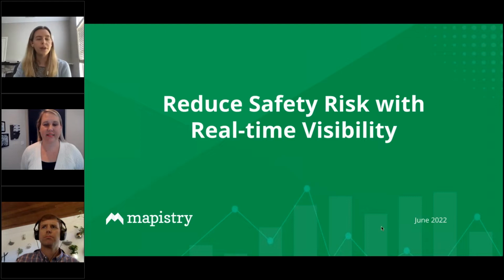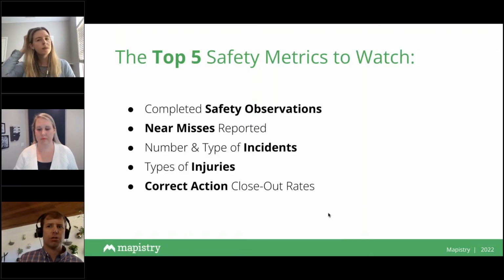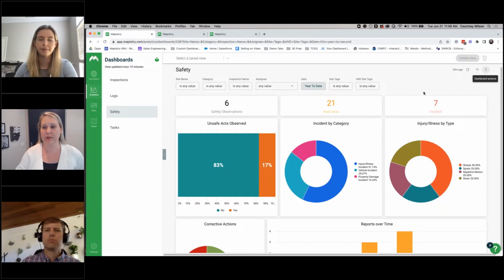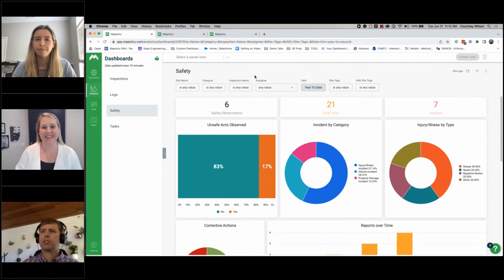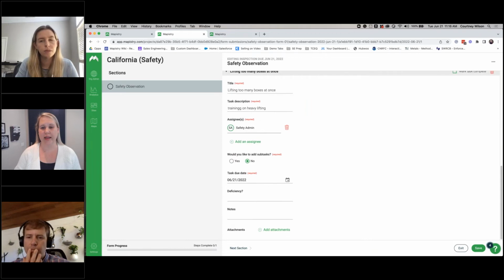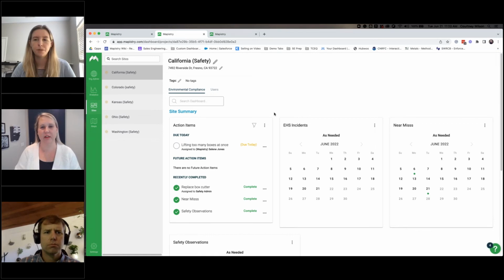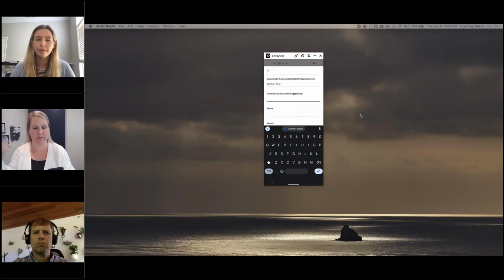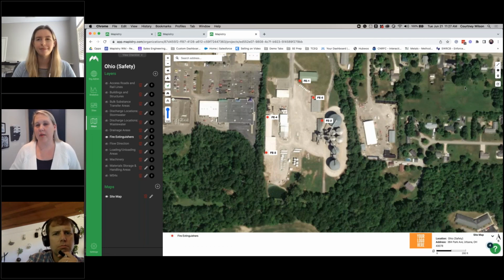How to Reduce Safety Risk with Real time Visibility Staying Compliant with Mapistry's Safety Suite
Ensuring that safety issues are being identified and acted on quickly at your facilities is harder than ever — from documenting everyday safety inspections, logging incidents and reporting near miss events, to ensuring that corrective actions are actually happening.

Download this webinar to learn how Mapistry’s Safety Suite helps companies easily go mobile and digital to ensure that safety problems and compliance are being properly documented, managed and tracked in a single location.

Instead of hassling with paperwork, leverage a single safety dashboard and mobile app to:

Perform regular safety inspections and audits for OSHA and MSHA requirements
Proactively log and correct safety hazards and compliance deficiencies before they turn into bigger problems

Empower your staff with quick access to centralized safety dashboards to track completion rates and corrective actions to spot and mitigate problems proactively
Utilize centralized safety analytics to measure and compare safety performance across all your facilities in real-time